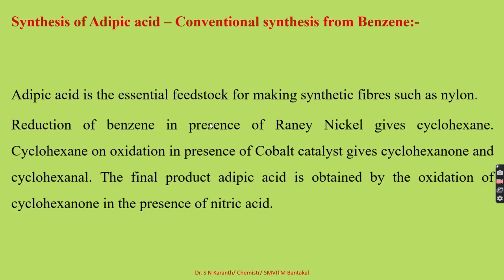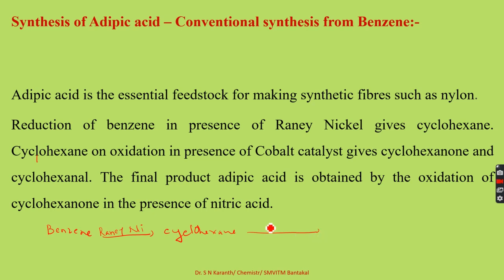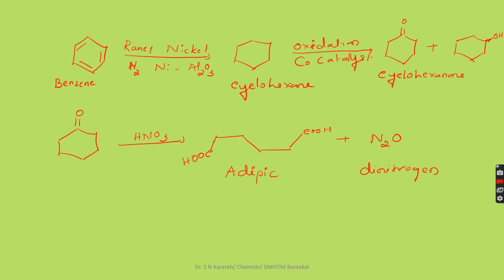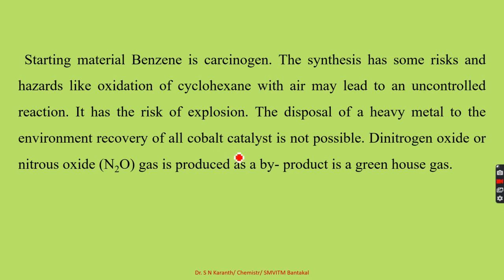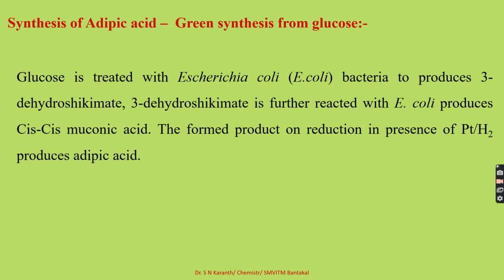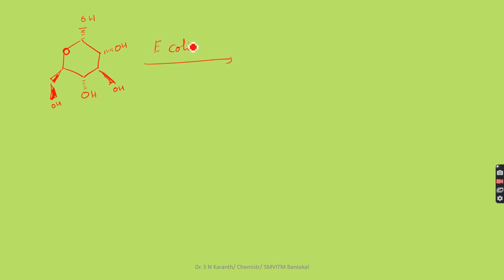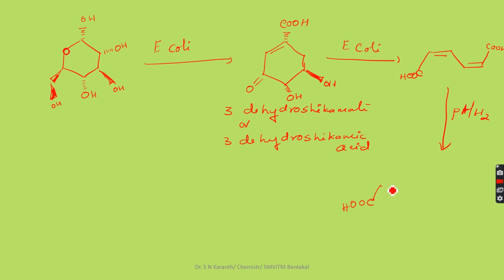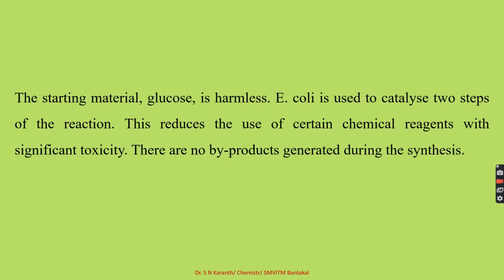Synthesis of Adipic acid by conventional and Green method- Module 4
This video covers the topic: Synthesis of Adipic acid by conventional and Green method.